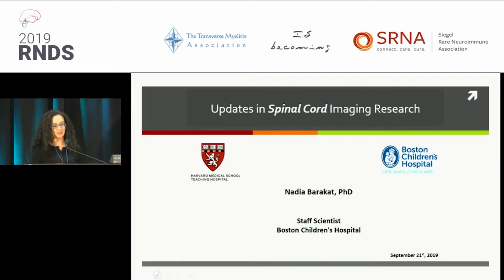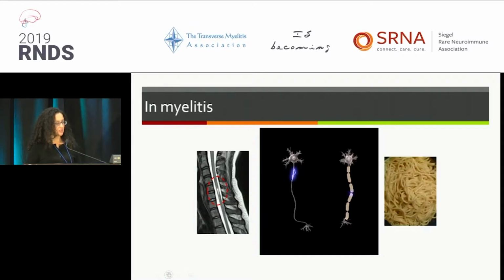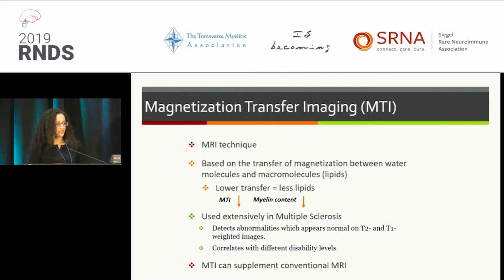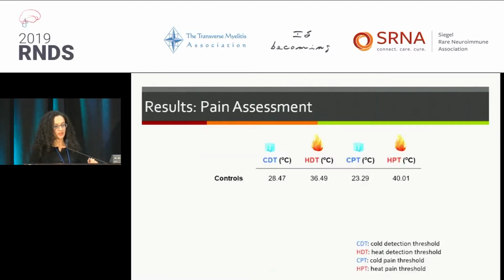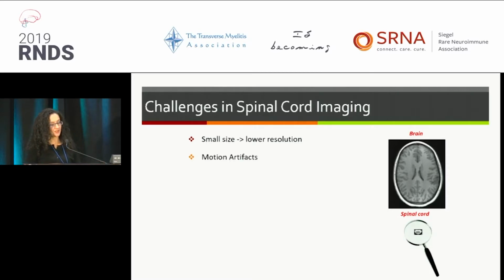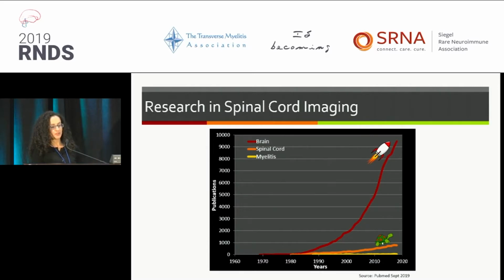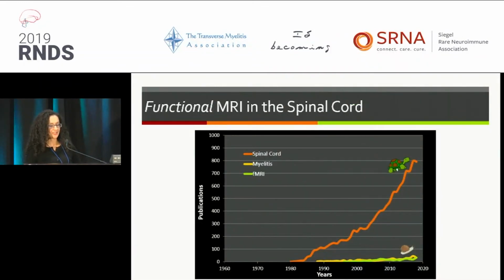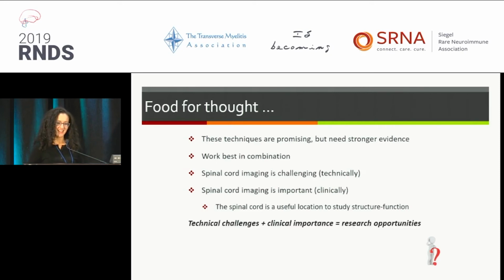2019 RNDS — Updates in Imaging Research